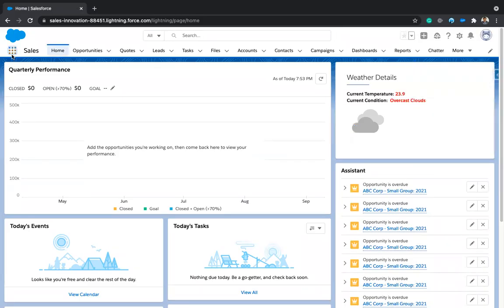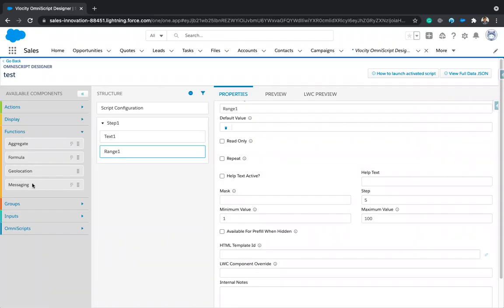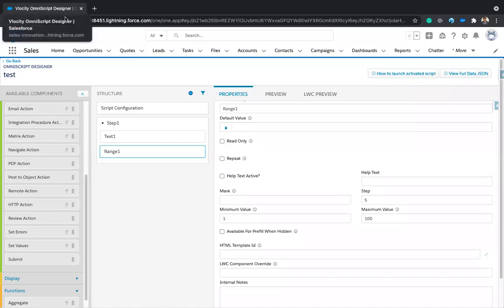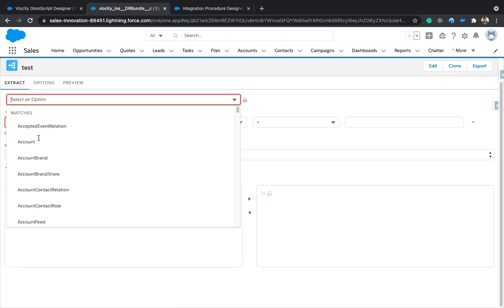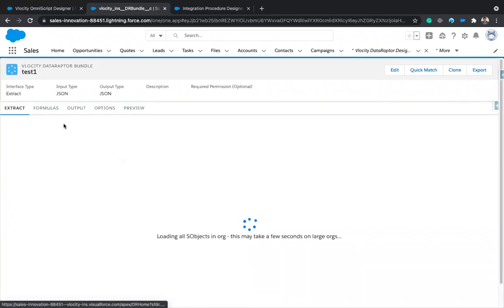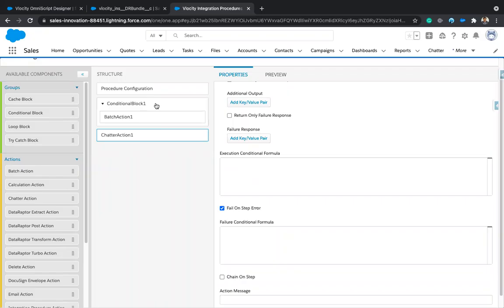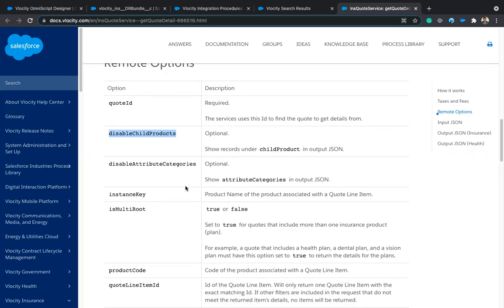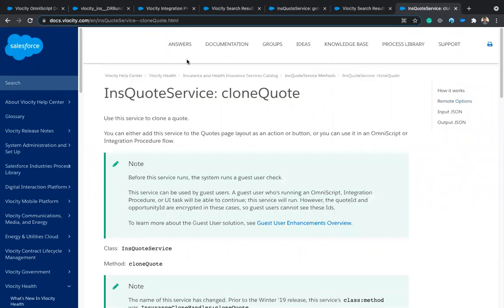Salesforce:Day11 features in vlocityOS DR IP